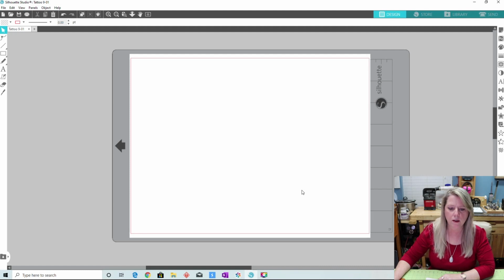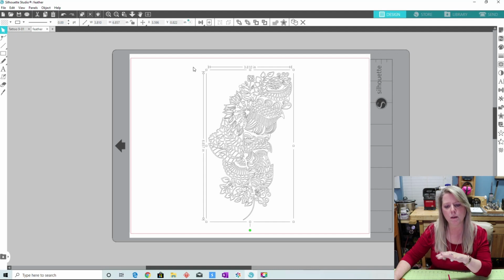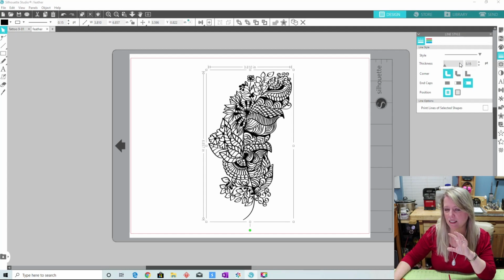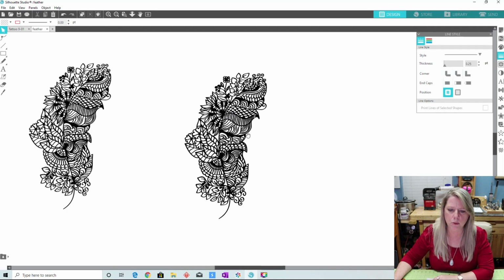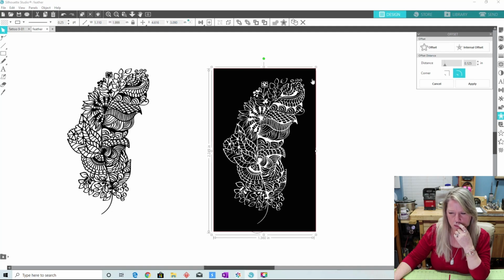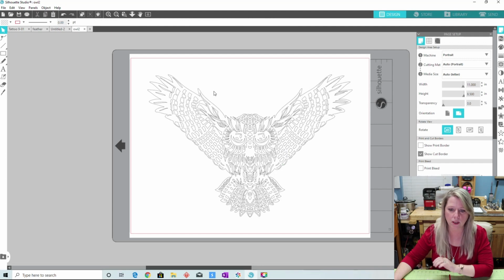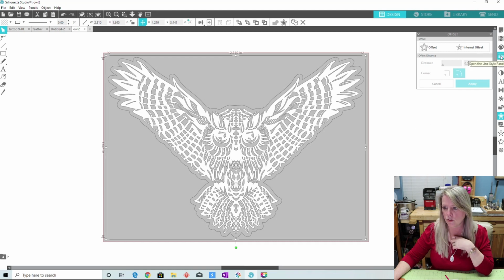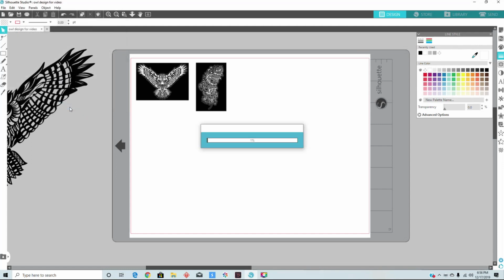Beginner Series: Image Editing - Working with SVG Files in Silhouette Studio (Part 2 of 3)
As a follow up to the etching series, this series focuses on sourcing images and modifying those images to prepare them to print on glossy magazine paper, PnP paper or other thermal transfer paper. In this second video I show you how to import SVG images and modify them for printing in preparation for etching. Be sure and check out Etching - Applying a Toner Transfer Resist and Image Editing - Silhouette Studio and Sourcing Images if you haven't already done so.

Silhouette Die Cutter (optional)
Silhouette Cameo
Silhouette Portrait